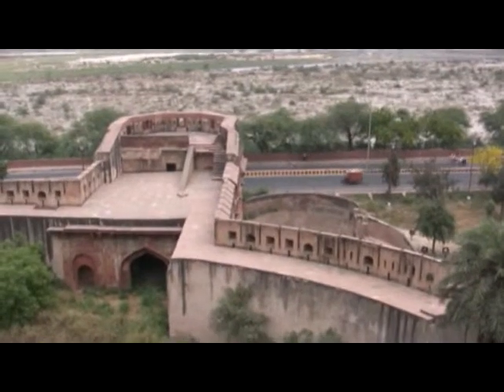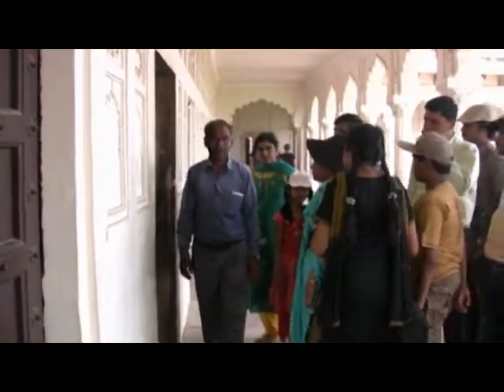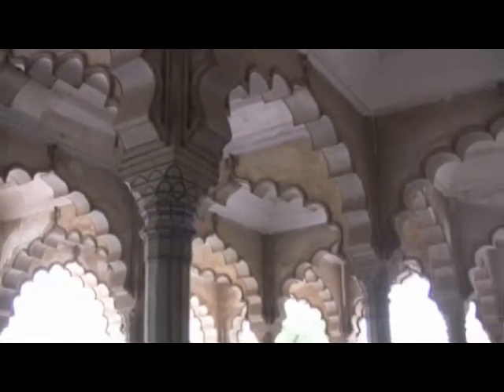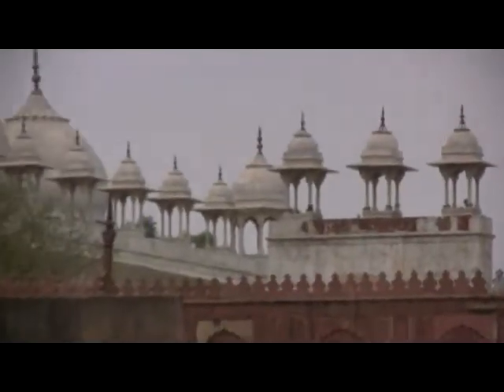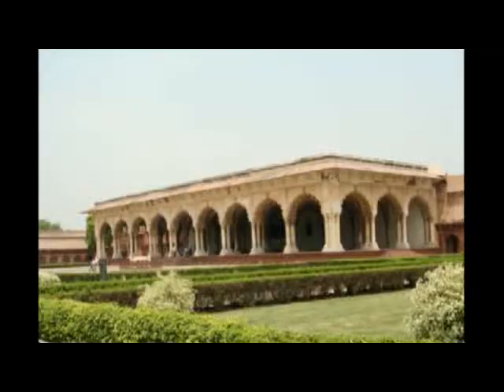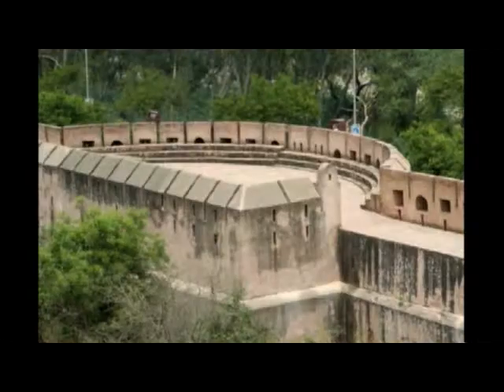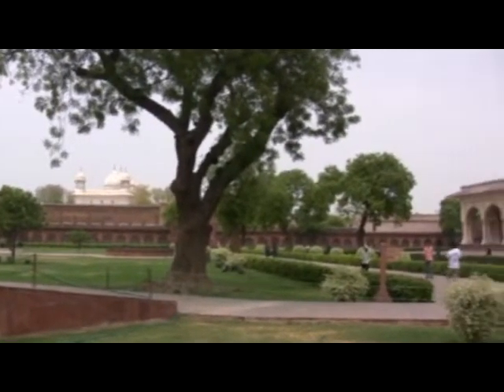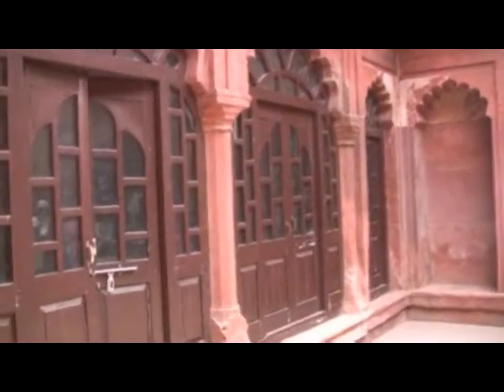Travel India Red fort Part 2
Travel India with Fr Sunny John O.Carm.